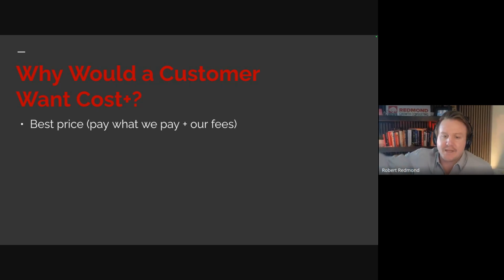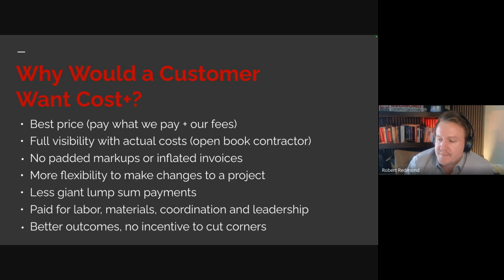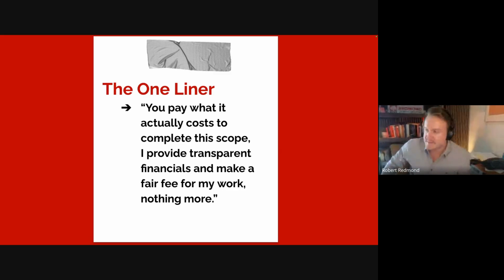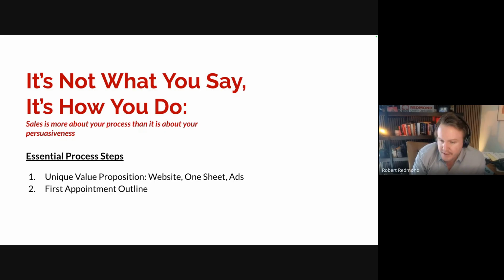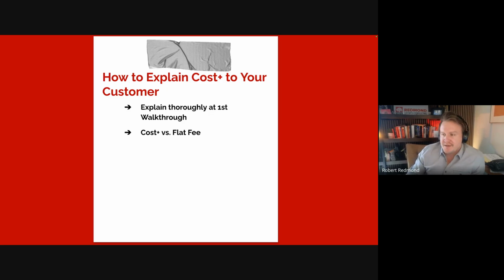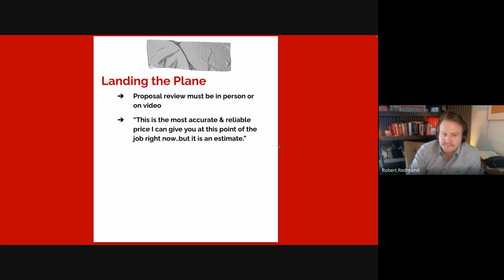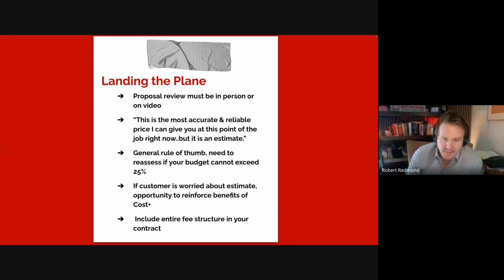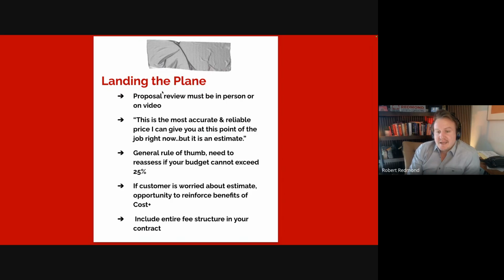The "How to Actually Sell Cost+ Jobs" Workshop with Robert Redmond | 02-26-2026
The RGC team leads a practical discussion centered on real-world wins and challenges that business owners face every week!

In this workshop session, Robert Redmond leads a presentation on how to confidently sell cost+ pricing by overcoming common objections around not having a fixed price. The presentation breaks down how to position cost+ as transparent and fair, communicate a clear “fair fee,” and contrast it with the risks of fixed-bid work. The training emphasizes that process beats persuasion, outlining the key steps for introducing, reviewing, and executing cost-plus projects while setting strong expectations around estimates and budget flexibility. The discussion also covers expense tracking systems, true labor rates, hybrid pricing models, and how a defined cost+ process can improve profitability while reducing disputes.